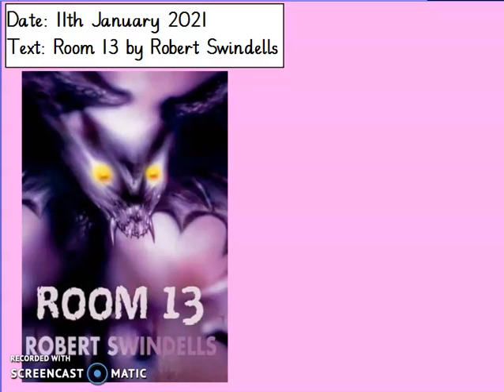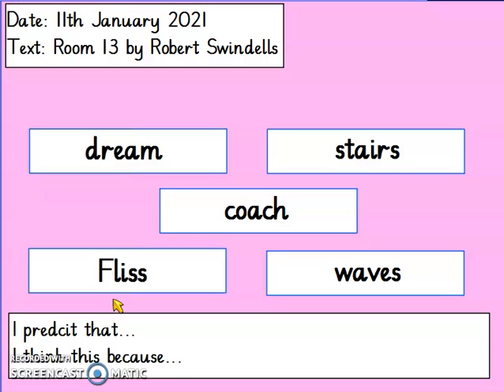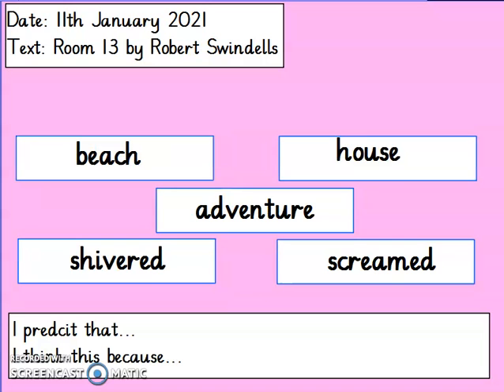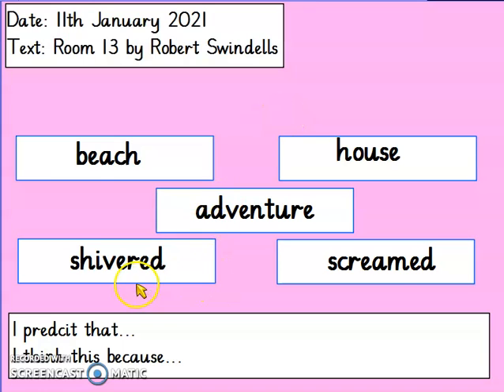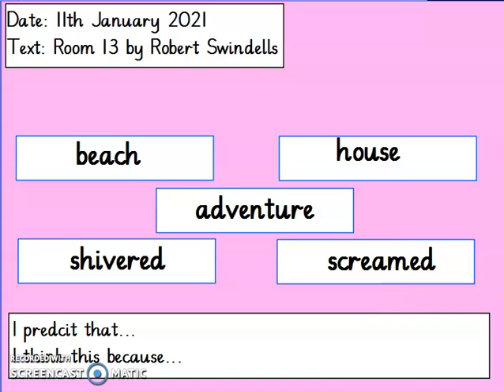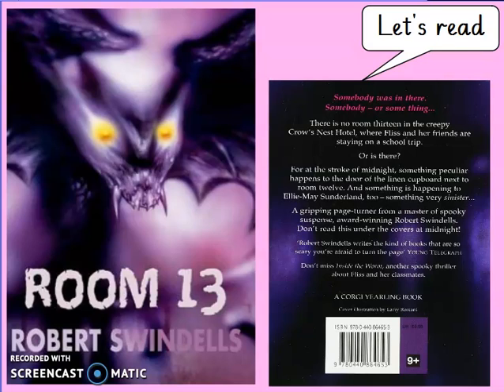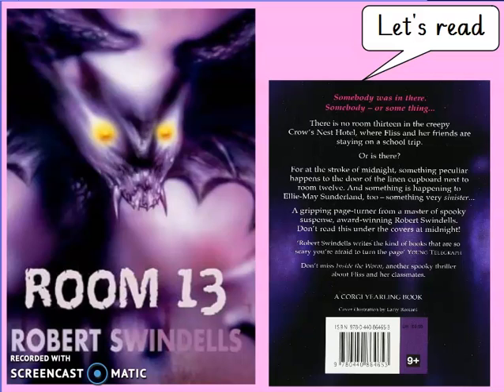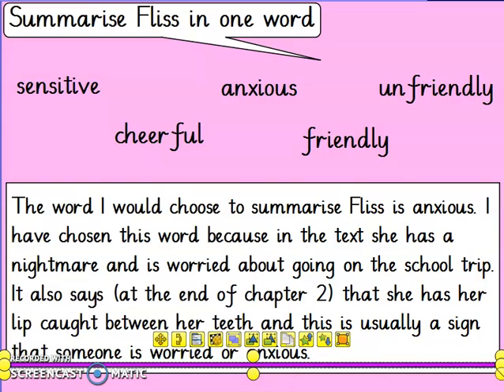Reading lesson 1, 11 1 21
Here is your first reading lesson this week.